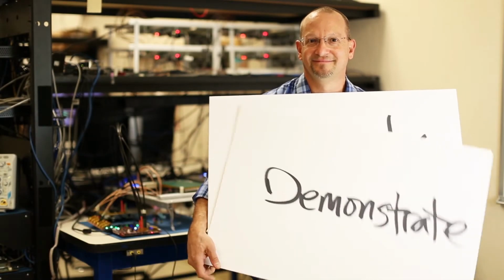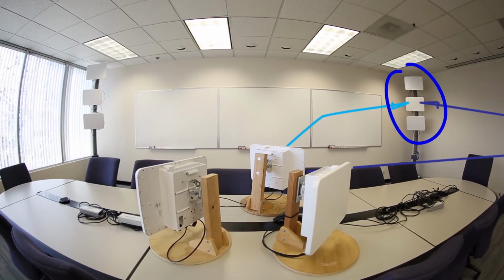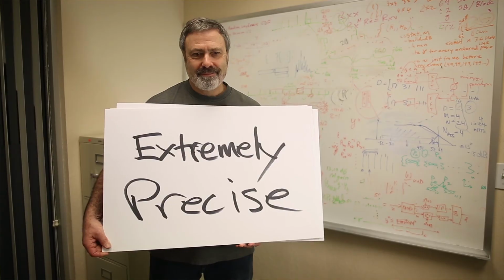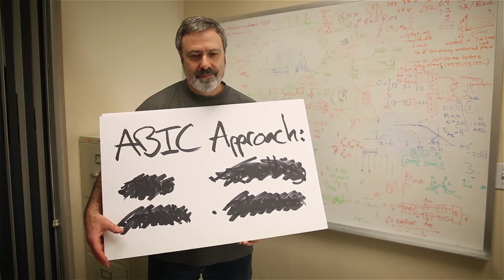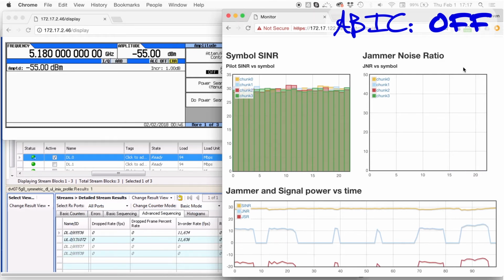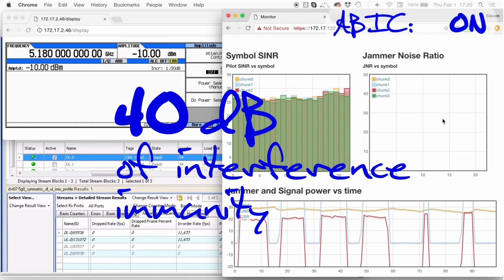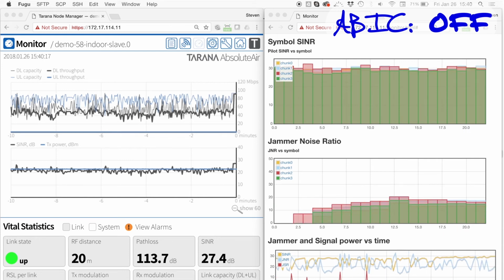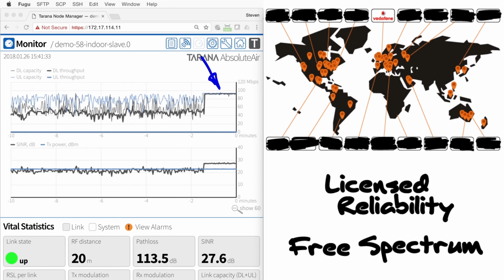Tarana Perfects Interference Cancellation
Tarana's distributed massive MIMO architecture and suite of breakthrough algorithms yield radio performance unlike anything you've ever seen -- perfectly cancelling co-channel interference from other Tarana radios as well as any number of unlicensed-band interferers.  See for yourself!